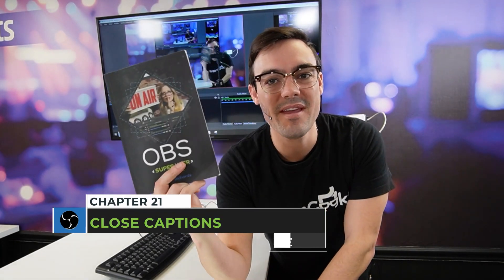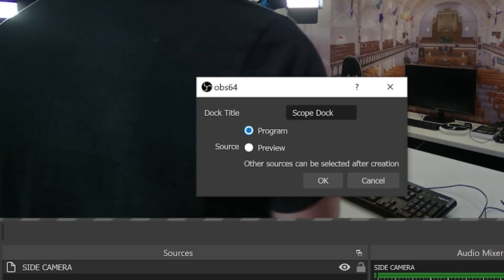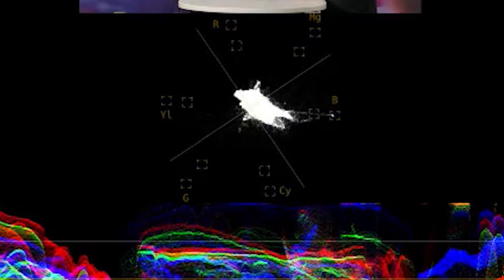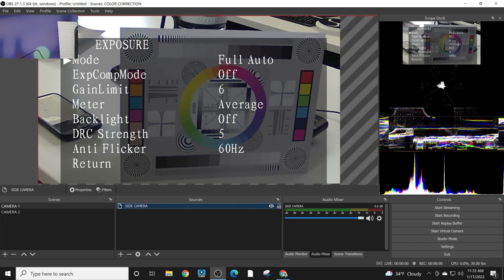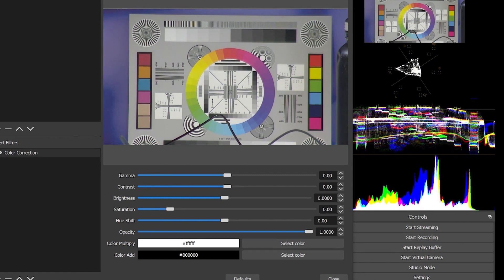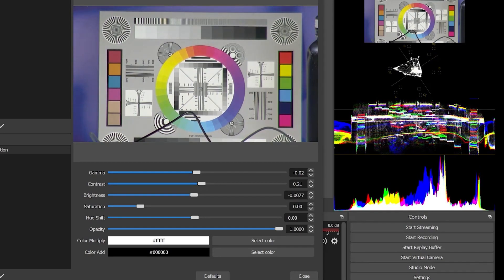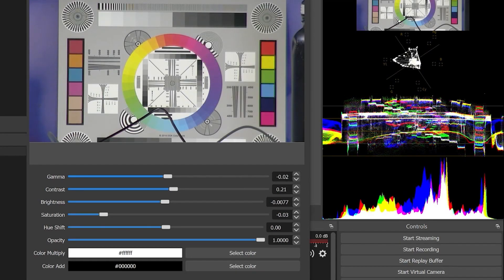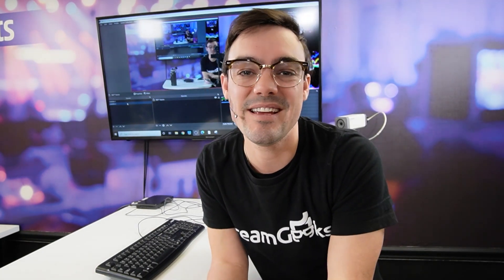Fix Your Camera Colors in OBS - Chapter 23 - OBS Superuser Guidebook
Many video production professionals have learned how to color grade video with professional tools such as waveform monitors, vectorscope and histograms. These tools are available in non-linear editing (NLE) software programs such as Adobe Premiere, DaVinci Resolve, and Final Cut Pro but also in live video production software solutions such as vMix and the NewTek TriCaster. Live color grading tools help aid professionals who are color grading video sources. While monitors and scopes can look intimidating, once you understand how they work, you will wonder how you ever used color correction tools without them.

Today, many of these tools have been made available to OBS users via a new plugin called OBS Color Monitor. This tool allows you to view three essential color grading monitors for any video source in OBS. Learning how to use these video monitoring tools will help you color grade video inside of OBS. The first tool is the waveform monitor which displays color brightness broken out into red, green and blue charted on a graph. The waveform monitor will easily help you see which colors need to be altered to achieve a variety of color grading improvements. The second tool is the vectorscope which is a graph that focuses on color accuracy. The vectorscope monitor allows you to see how color adjustments mainly from hue and saturation affect the video. Finally, a histogram monitor is available to quickly see the brightness of each color value with red, green and blue plotted out on a live chart.